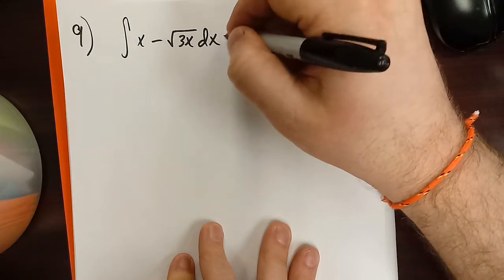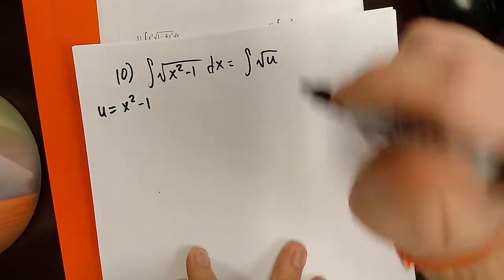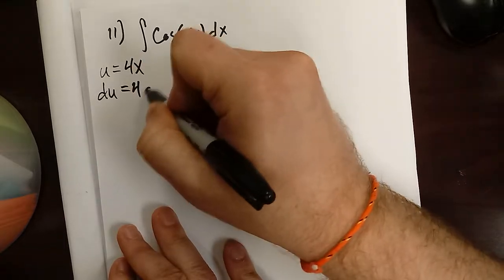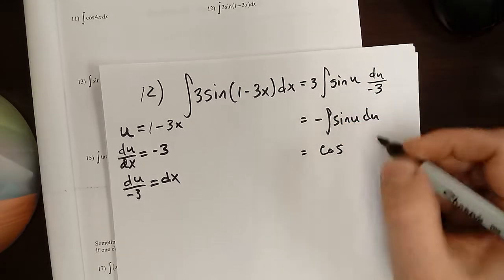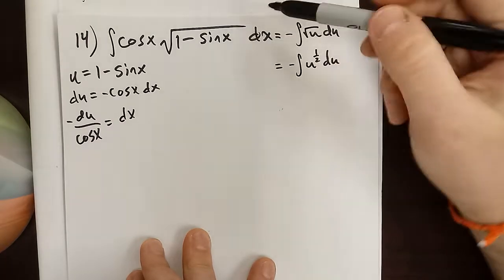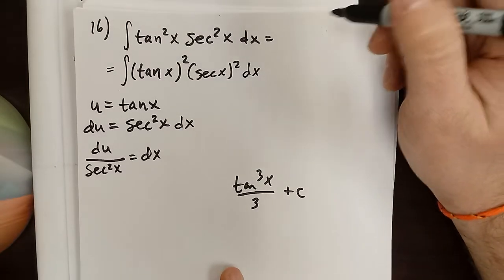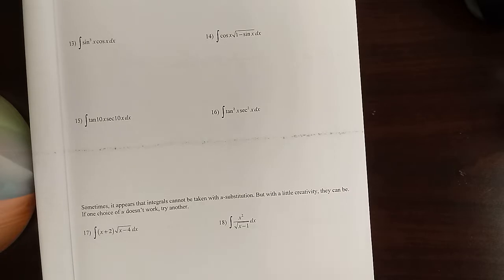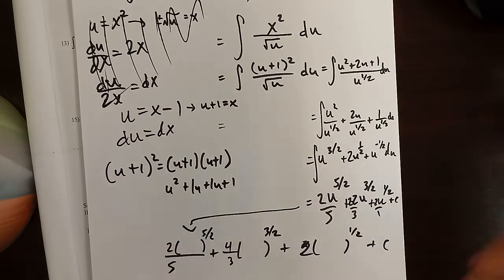AB Calculus Chapter 26 - u-substitution (part 2)